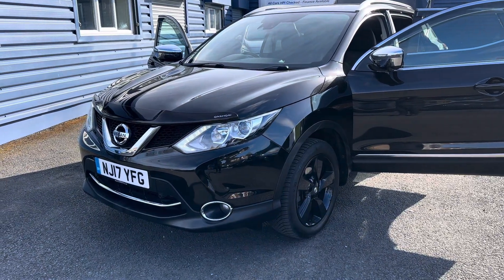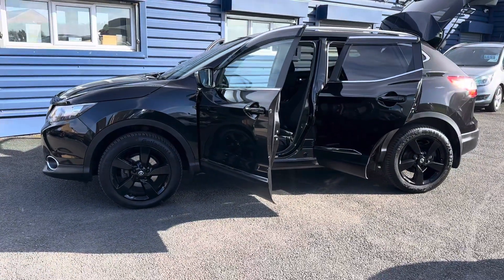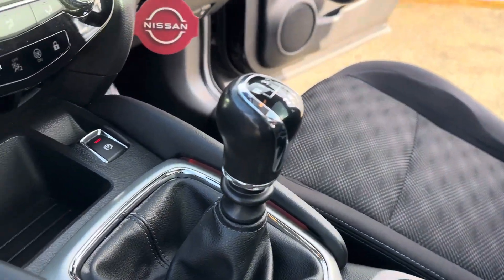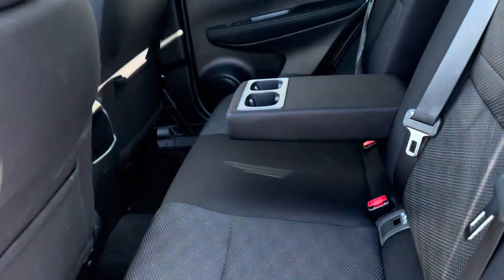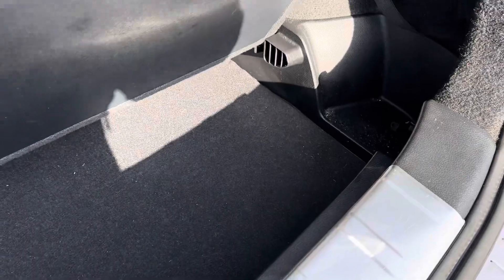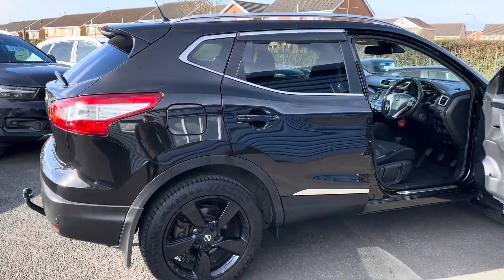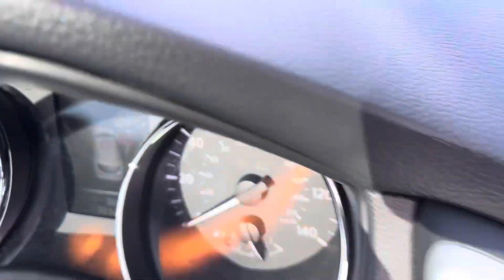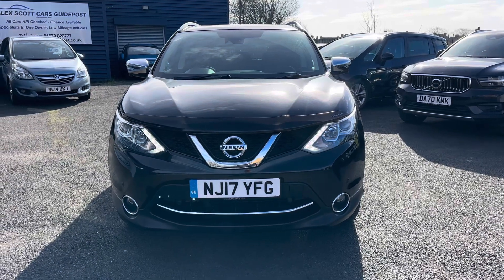Nissan Qashqai 1.6 DCI NConnecta 2017/17